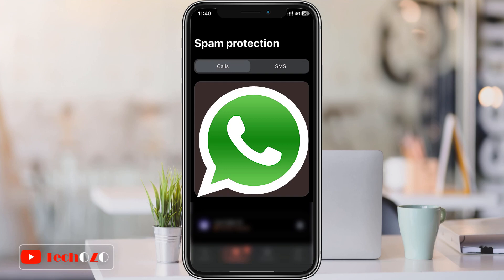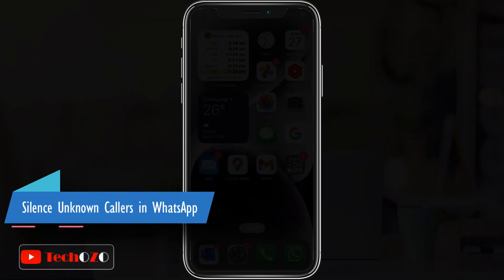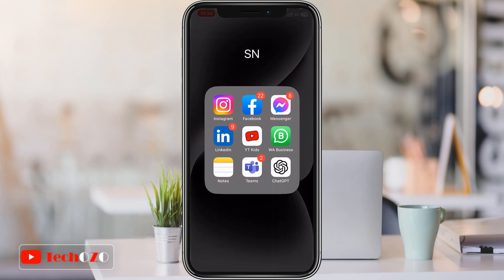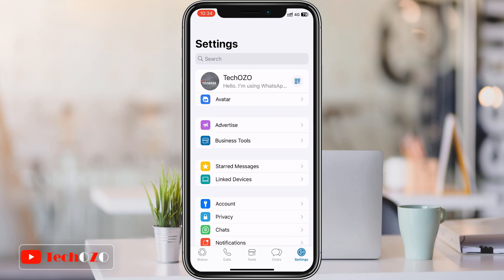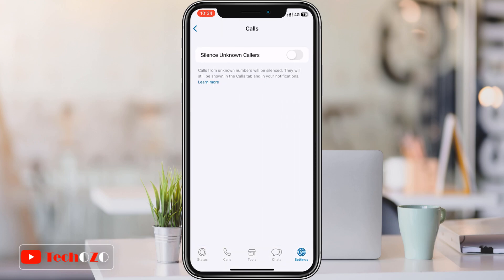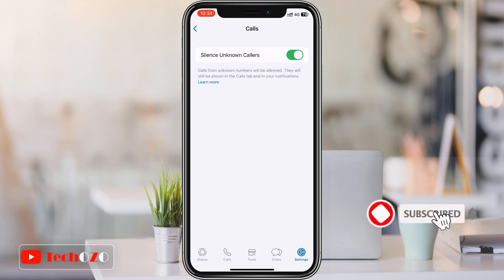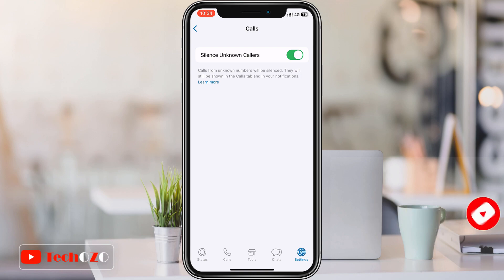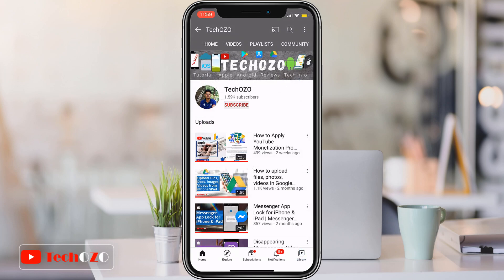How to Silence Unknown Callers on WhatsApp for iOS and Android-TechOZO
WhatsApp brings an option to Silence Unknown Callers in WhatsApp. I'm going to show you how to silence those unknown callers once and for all, so you can enjoy a more peaceful messaging experience on WhatsApp.

▬ STAY UP-TO-DATE! ▬